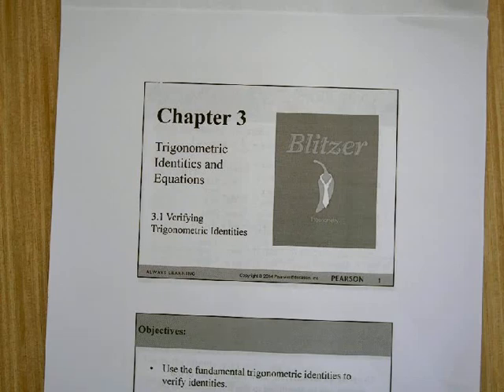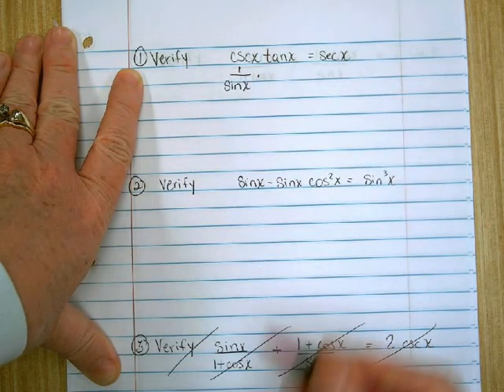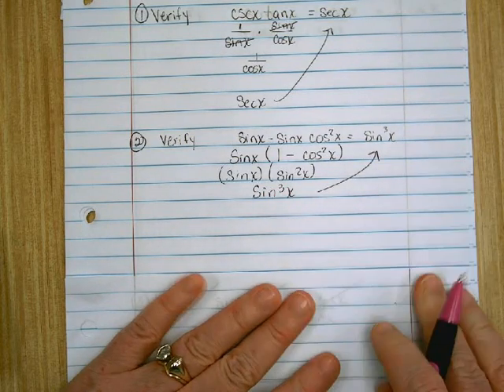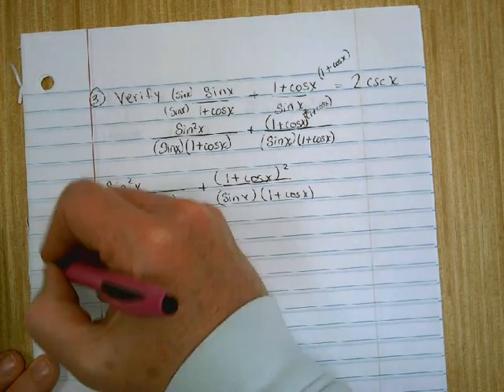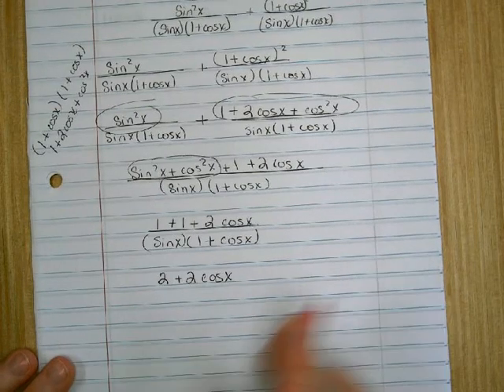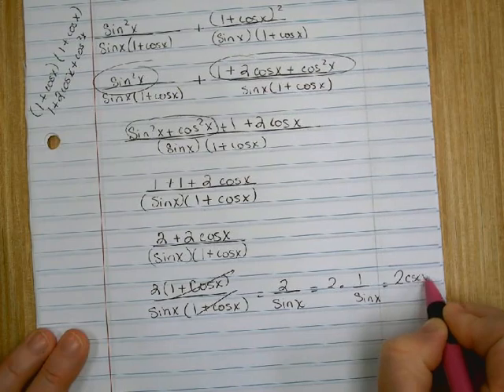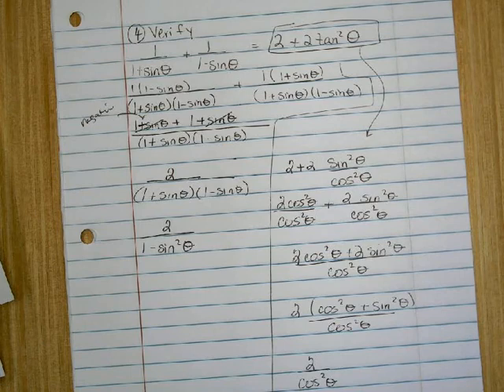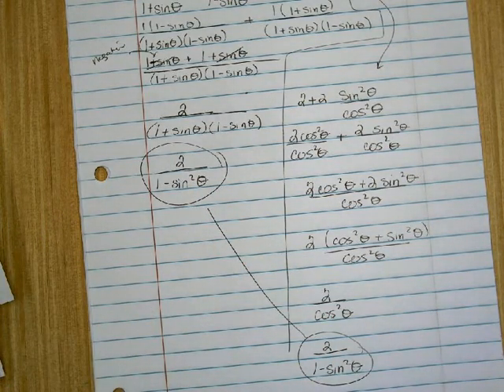Trig 3 1